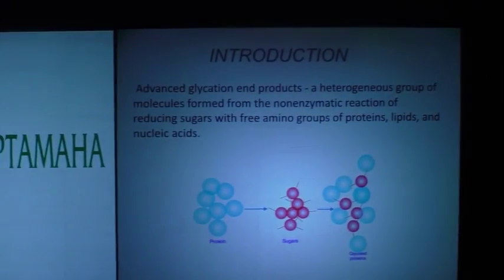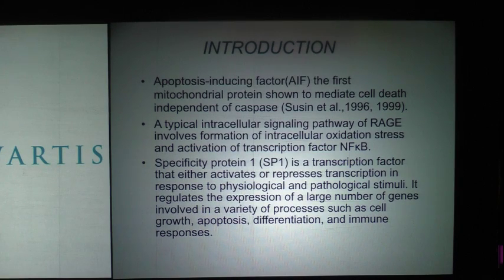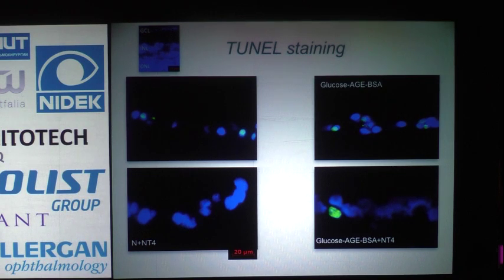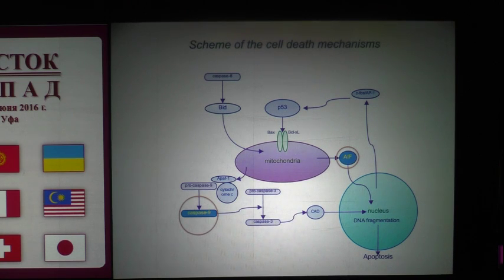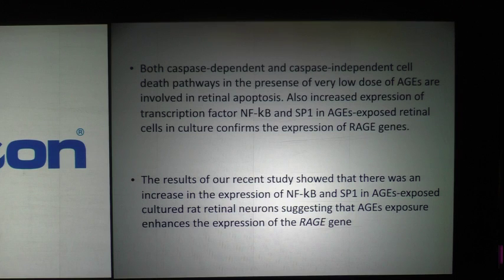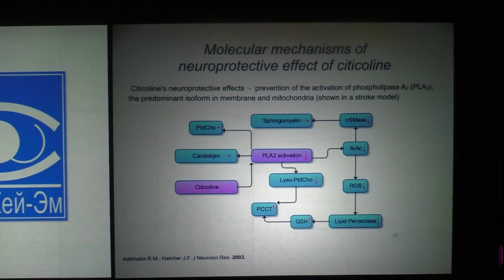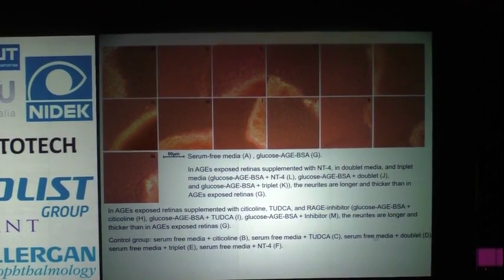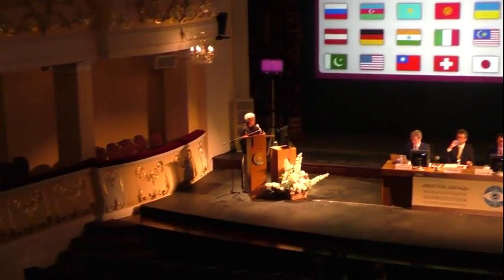G. Bikbova Drug development for vision loss prevention in diseases associated with AGEs accumulation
Бикбова Г. (Япония)
Разработка лекарственных средств для профилактики потери зрения при заболеваниях, связанных с накоплением продуктов гликирования